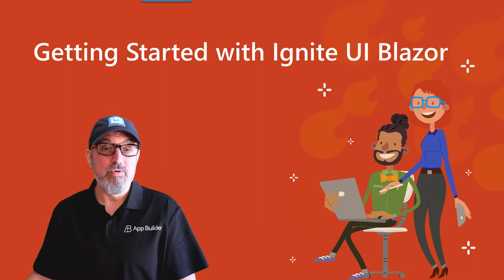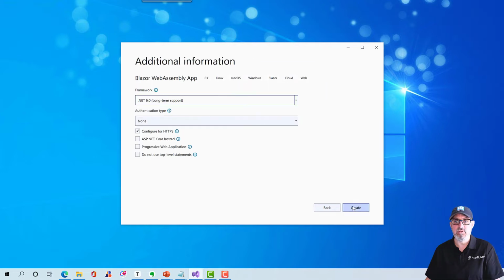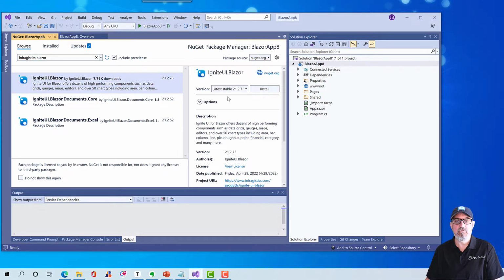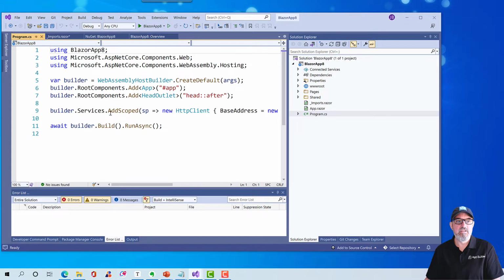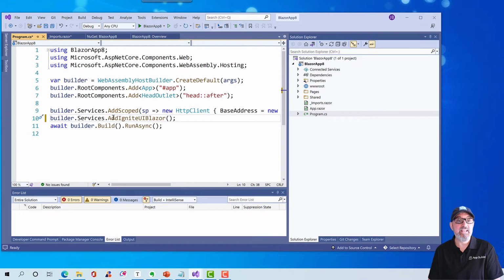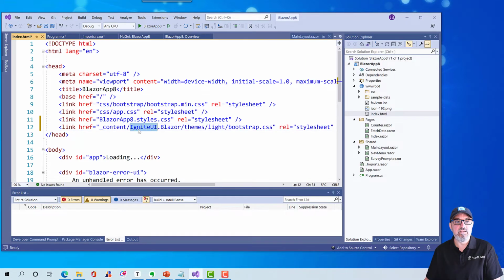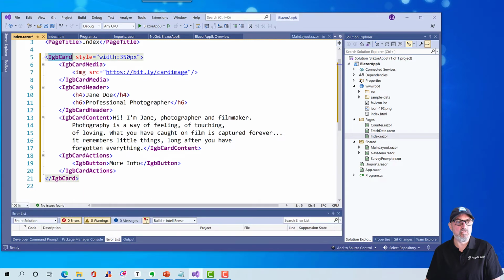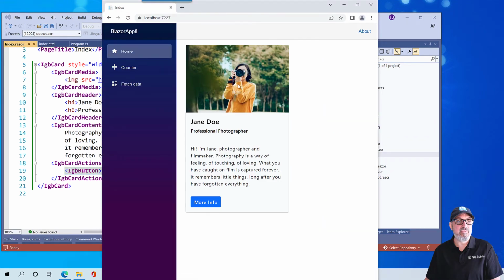Getting Started with Ignite UI Blazor Controls